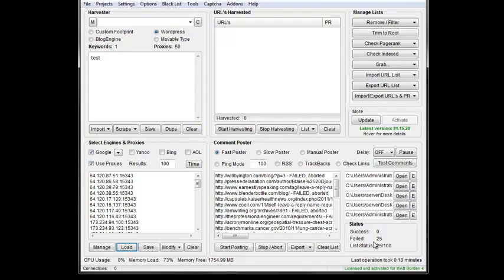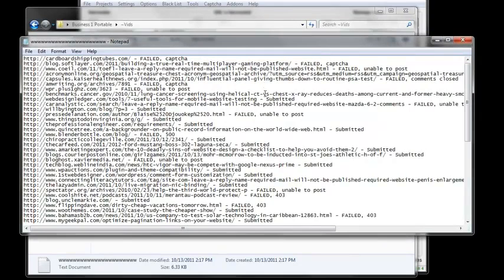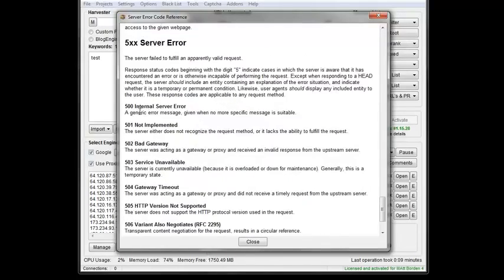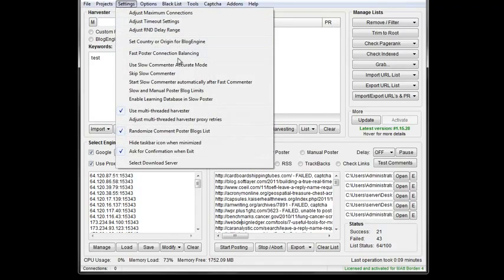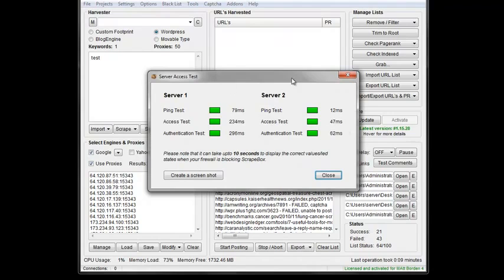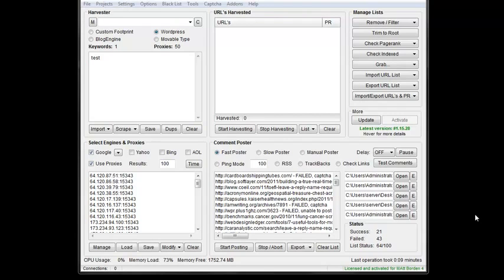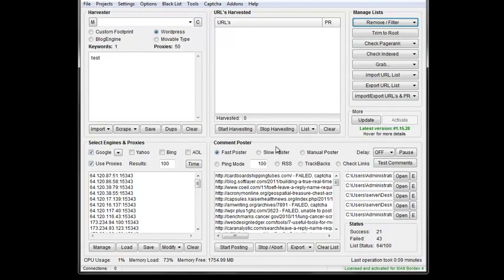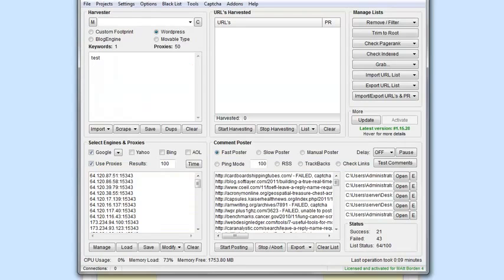Troubleshooting Scrapebox - Poster Issues(1).flv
The basic steps are, we're just going to scrape based off a list of keywords. We're going to post to it. We're going to link check. Then we're going to trim the URLs to root. We're also going to remove duplicate domains. Then we're going to scrape using the side operator, host again, link check, and then save off the final list.